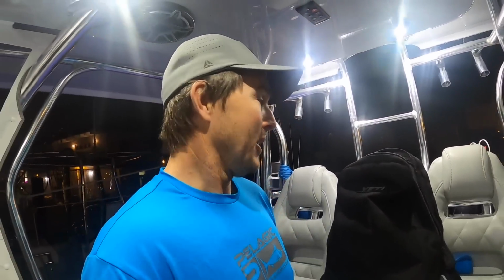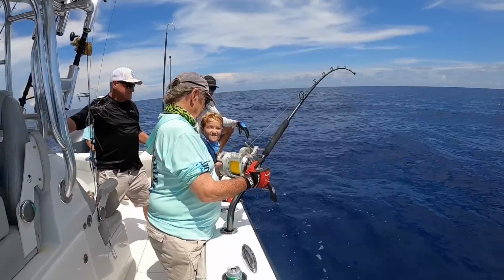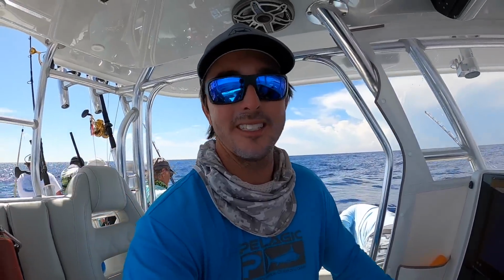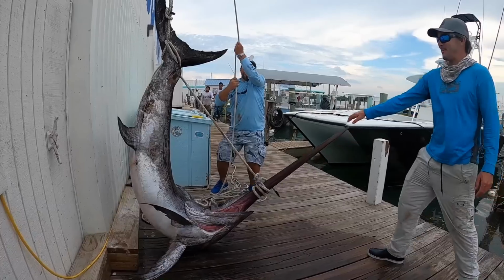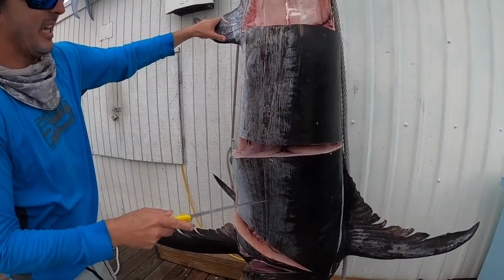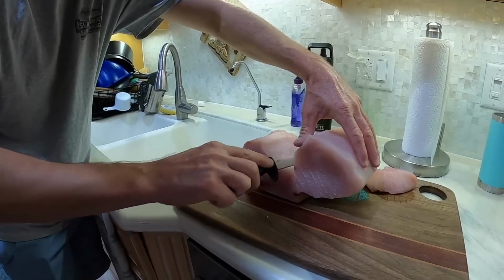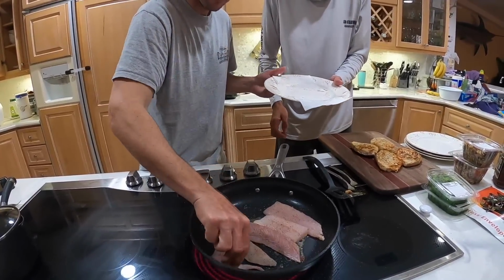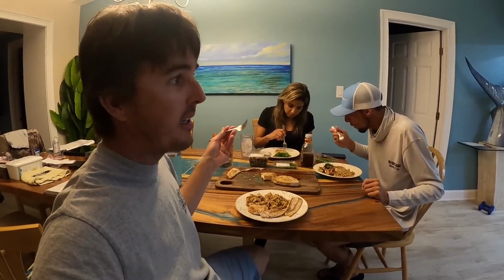SUPER FAST *XL*Swordfish! Catch/Clean/Cook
This day 1 of 3 of my September 2020 Swordfish School aboard the "Broad Minded" at Bud n' Mary's Marina. We had 6 guests aboard who all rigged swordfish baits in the morning and then over the 3 days of fishing I teach them a lot of what I know about swordfishing. On the way offshore we catching some mahi, which make great swordfish bait, and then mid day we hook our first swordfish. After 15 minutes we catch our first swordfish and then set the baits back out for another. An hour later we hook a big swordfish and it's one of the fastest swordfish I've ever seen on the surface! She charged the boat multiple times trying to get underneath it and in the wheels. Fortunately we worked together as a team and after an hour and forty minutes we put the fish in the boat! Back at the marina I show you how we fillet a big swordfish and then Bean shows us how to cook it in a pan! Enjoy!

Book a fishing charter (or jump on the email waiting list) with Capt.

Hooded STANZ performance shirts